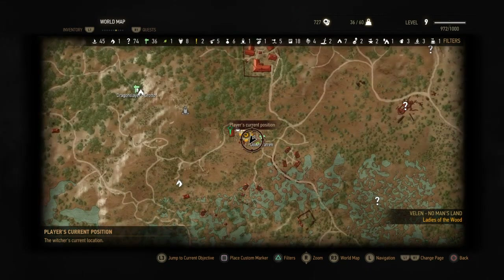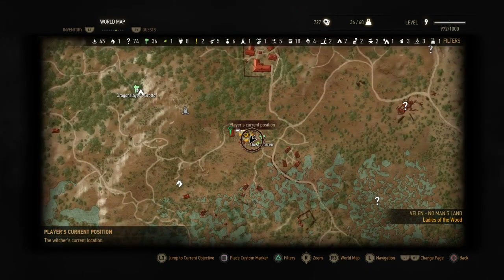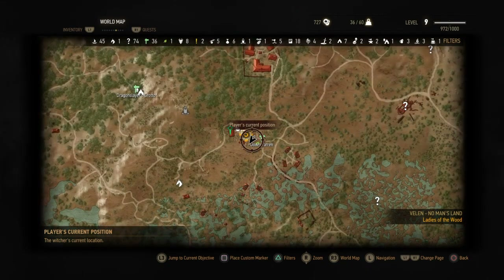UNLIMITED MONEY AND FOOD!!!|Witcher 3|Tutorial